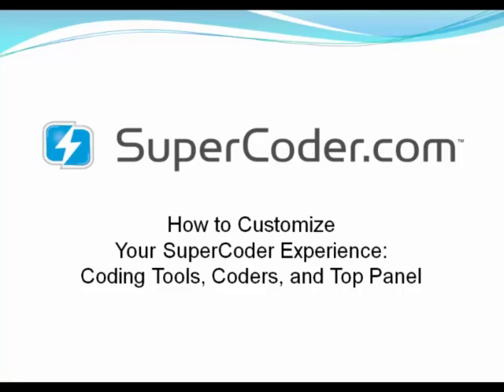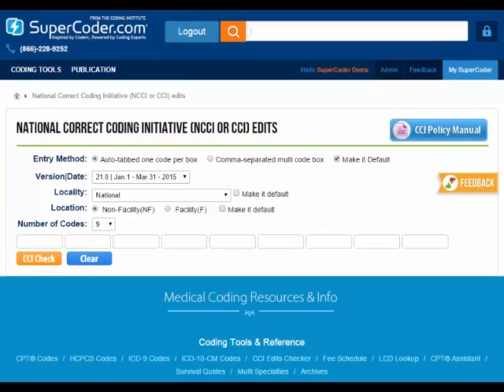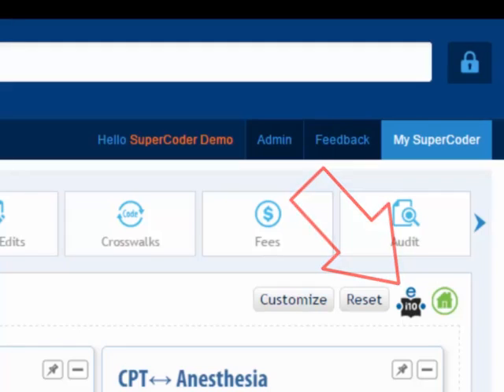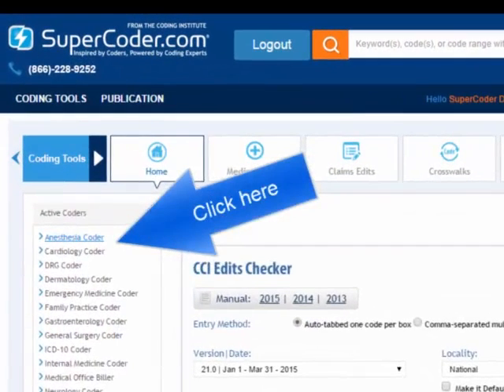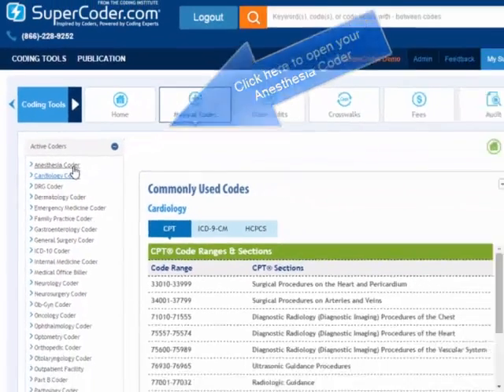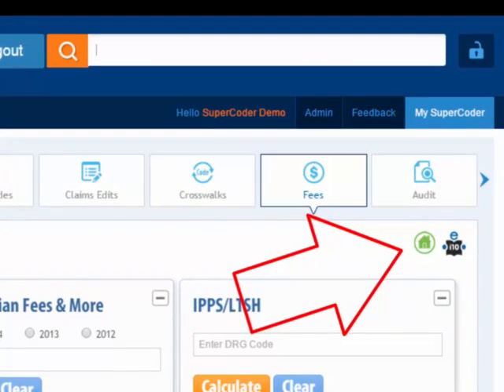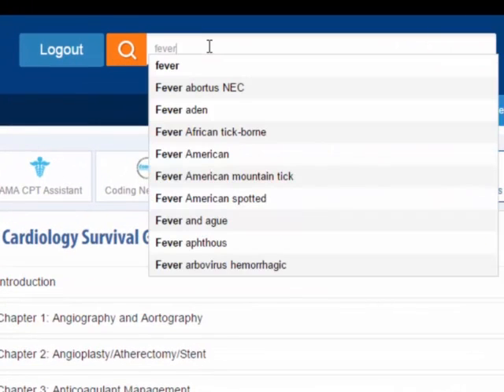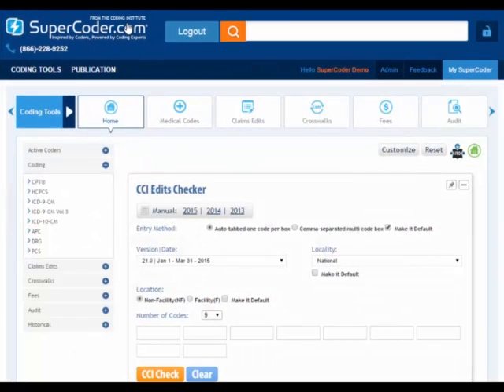Step-by-Step Instructions on How to Use SuperCoder’s Medical Billing and Coding Tools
Learn to use SuperCoder’s medical coding tools using this video by an expert. The tutorial shows users how to access the various tools on the site through different methods. After the user logs in, he will find two options – Coding Tools & Publications – at the top. He may access the tools through a number of ways.
The video shows users how to scroll down the page to narrow down the tool one’s looking for. For instance, one can go to the left menu and then go to the Claims Edits tab to reach the CCI Edit Checker.
The tutorial also shows users the tricks of using the customization home page to their advantage. It allows users to minimize or maximize tool boxes using widgets, move individual tools or how to use the customize button.
ICD-10 elearning subscribers can access their course simply by clicking on the I-10 icon on top. The video also shows how to access specialty-specific codes from a specialty coder.